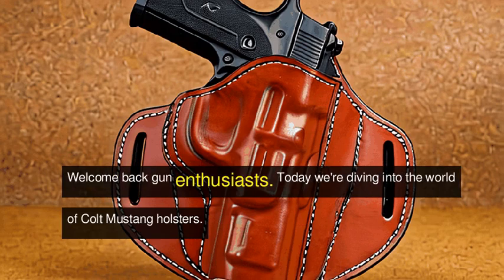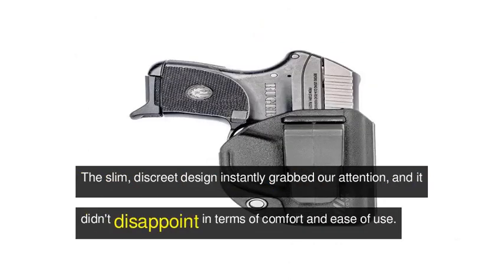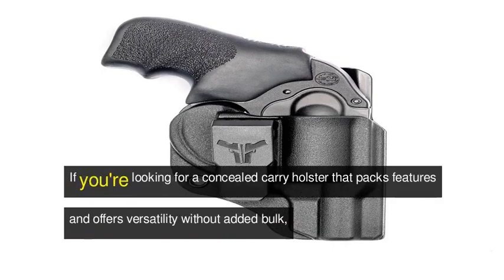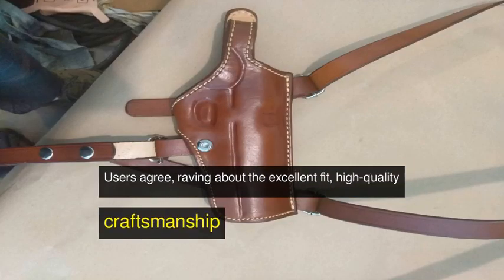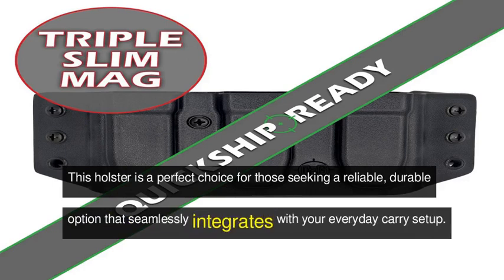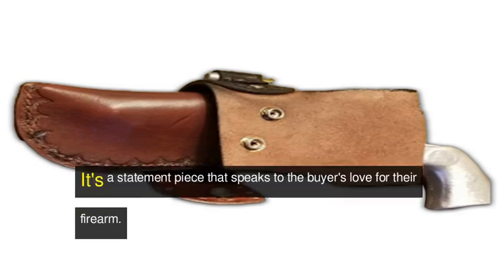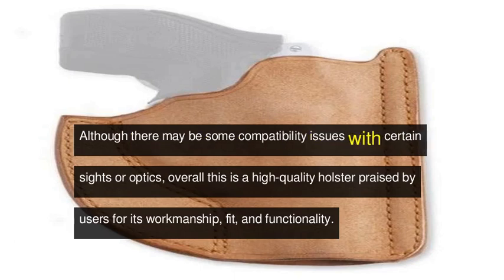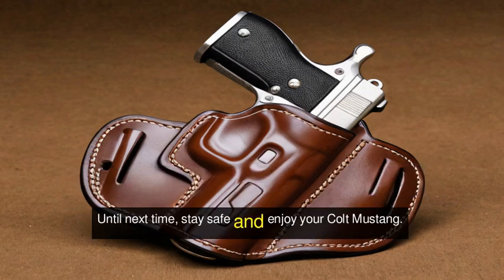The Best Colt Mustang Holsters | University of Guns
Looking for the best Colt Mustang holsters? Look no further! In this video, we review and compare some of the top holsters for the Colt Mustang, a popular choice among gun enthusiasts.

From leather to kydex, we'll show you the best options for carrying your Colt Mustang. Don't settle for subpar holsters, watch this video to find the perfect fit for your firearm. Trust University of Guns to provide you with the best gear for your gun!